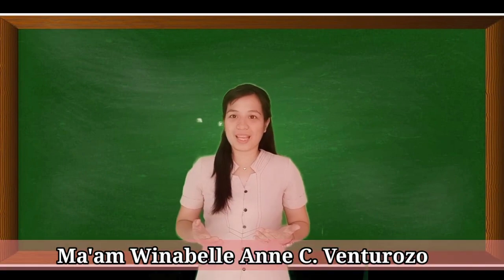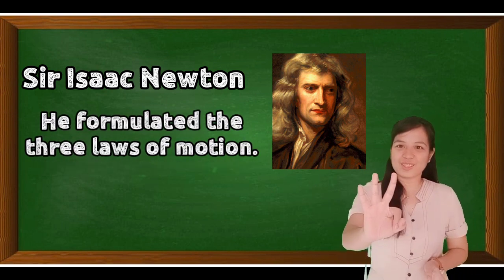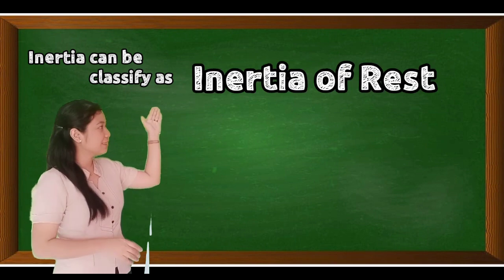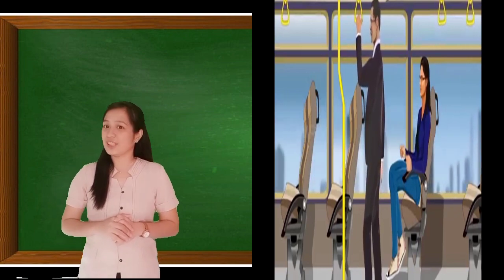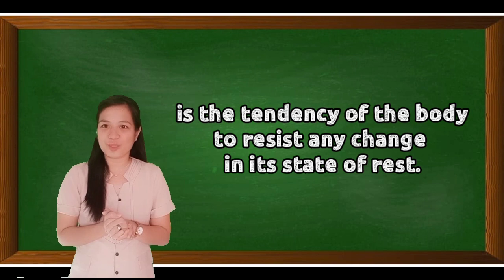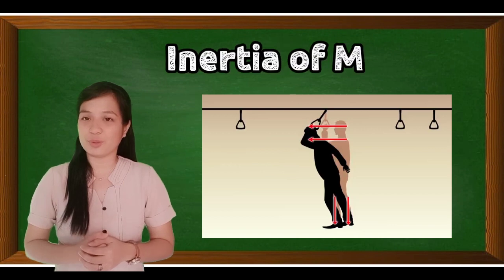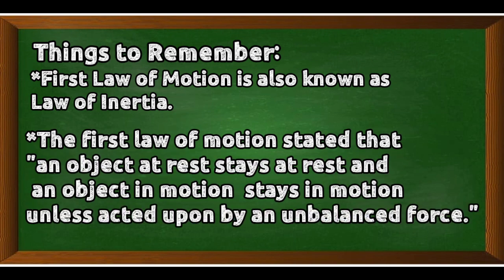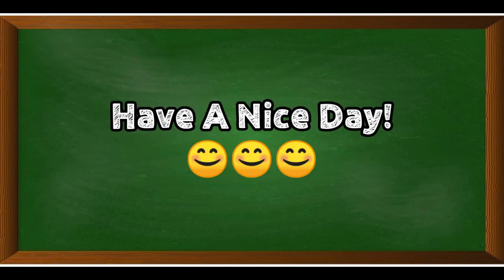FIRST LAW OF MOTION I TEACHER WINABELLE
Law of Inertia

1. Inertia of Rest
2. Inertia of Direction
3. Inertia of Motion